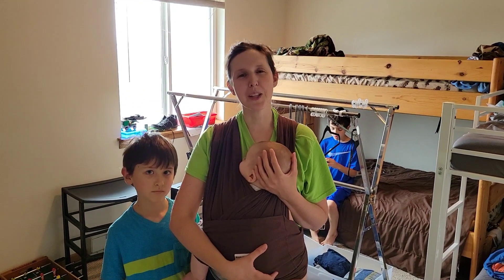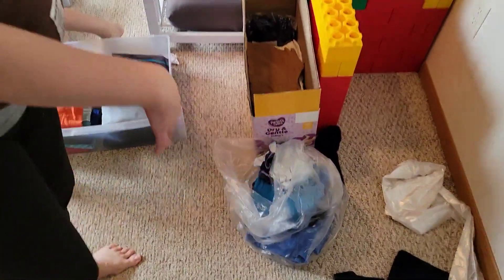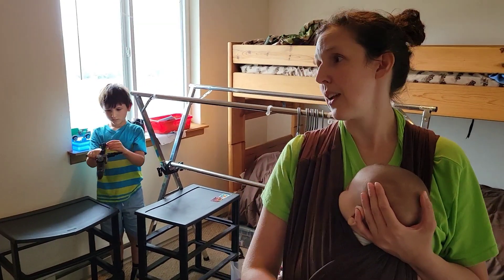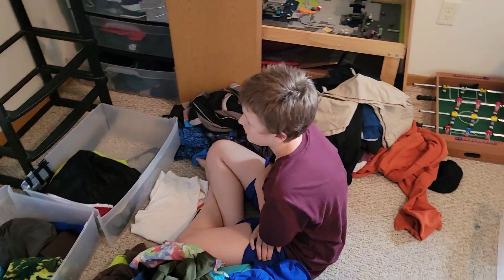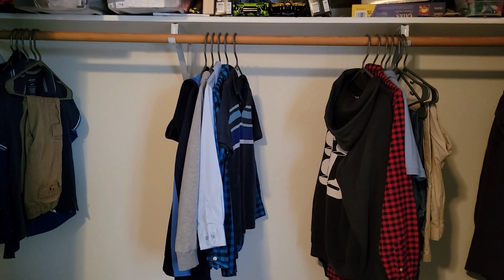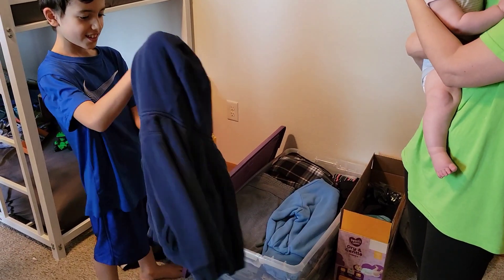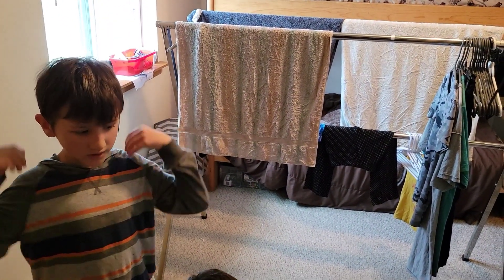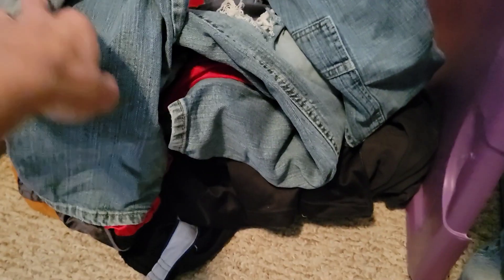4 Boys in 1 Closet - Back to School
Time to reorganize the closets, before school starts. This helps us make sure everyone has fitting clothes for the first day. Hand me down day us actually anticipated in this house. The younger kids finally get a chance to get their older siblings' "cool stuff".